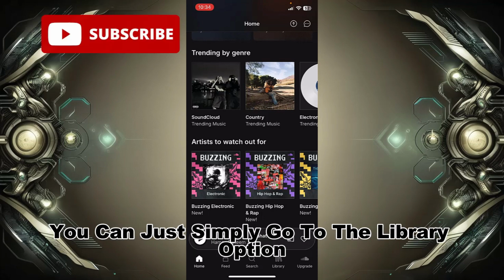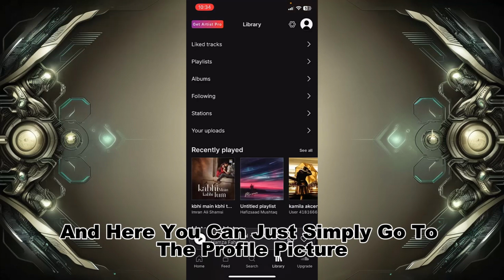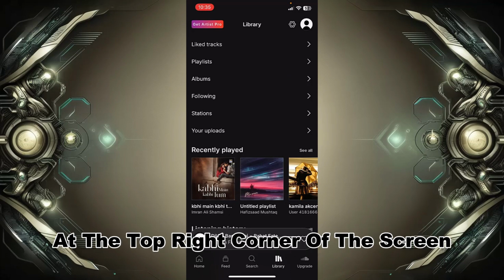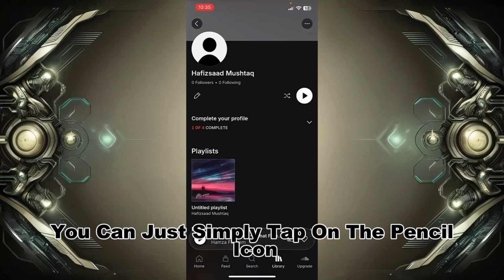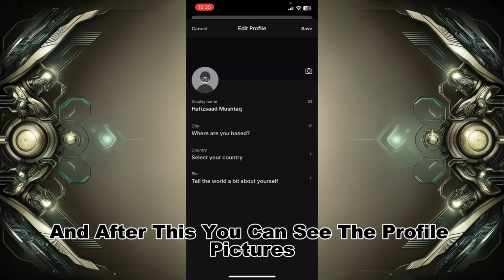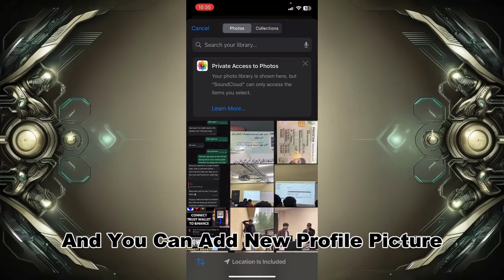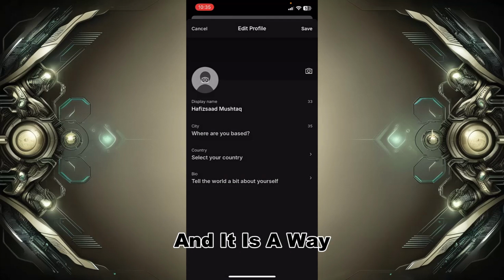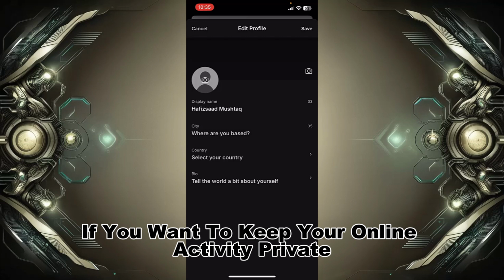How To Change Profile Picture On Soundcloud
In today's video we will learn How To Change Profile Picture On Soundcloud. Are you facing issues with your favorite apps or software? You’re in the right place! On this channel, I provide clear, step-by-step solutions to help you solve technical problems, troubleshoot errors, and optimize your apps and software. Whether it's installation issues, compatibility problems, or performance tweaks, I break down complex tech concepts into easy-to-follow guides.